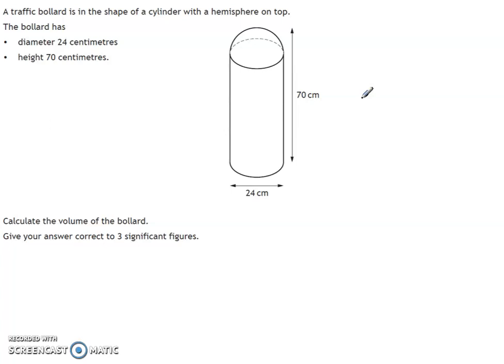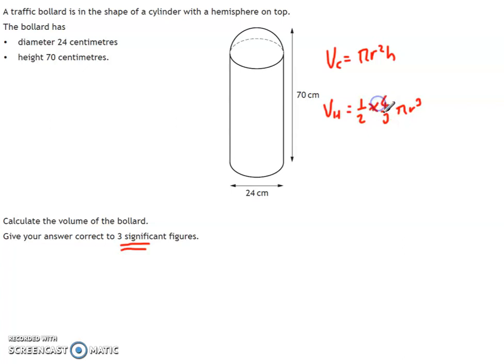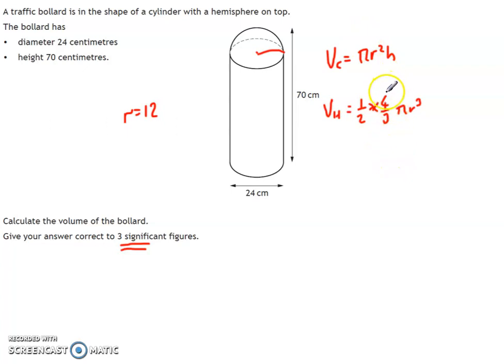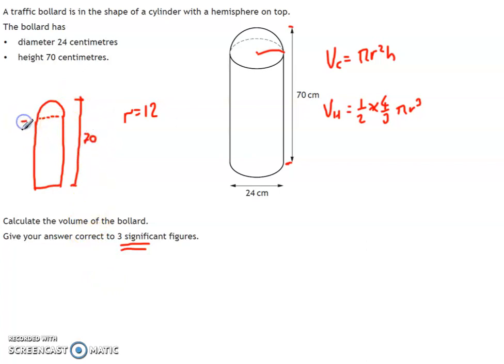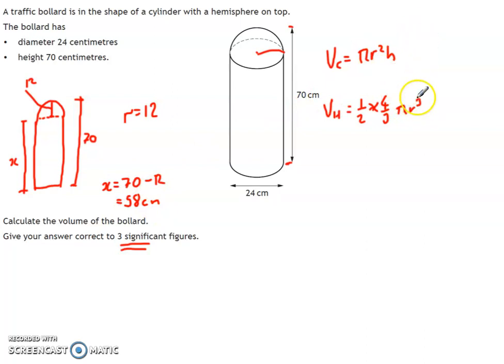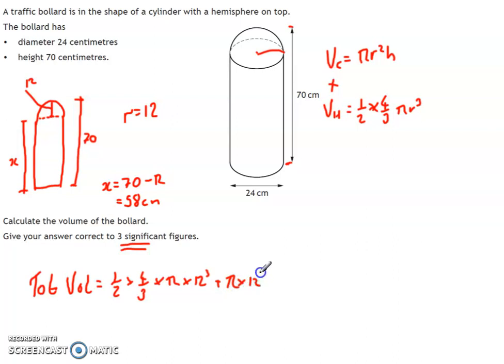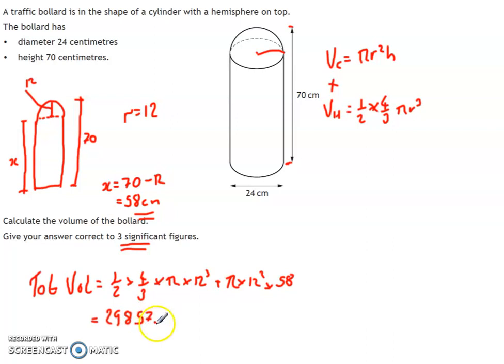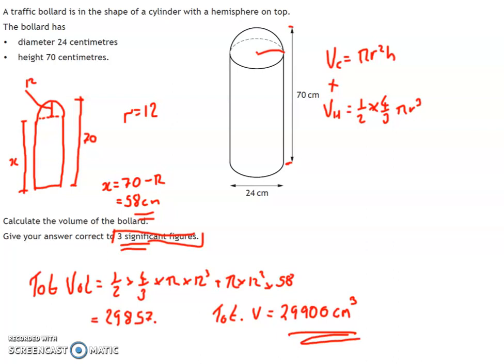2019 National 5 paper 2 Q8